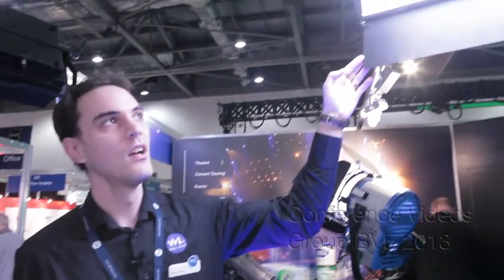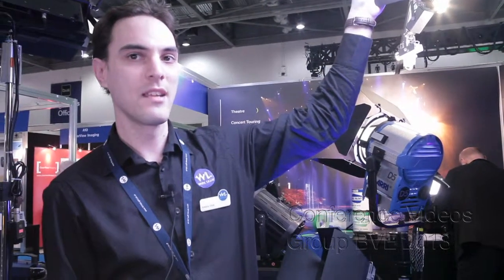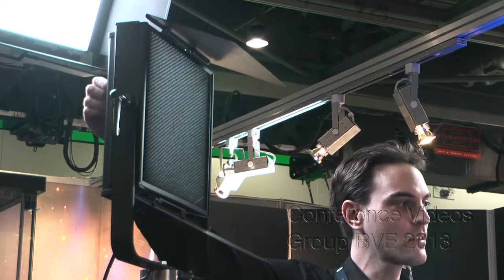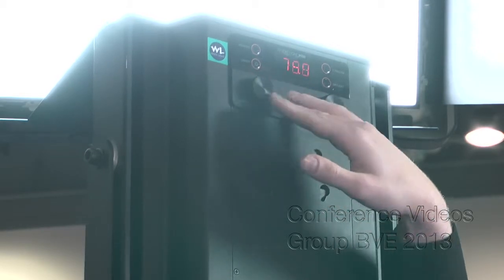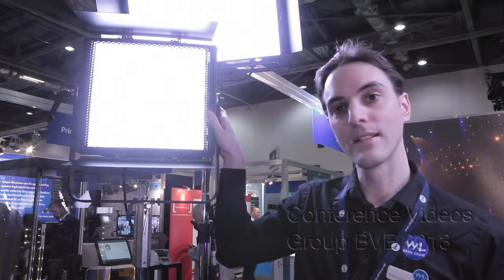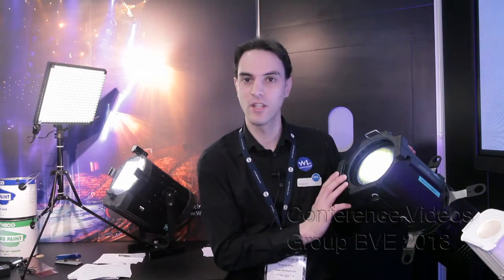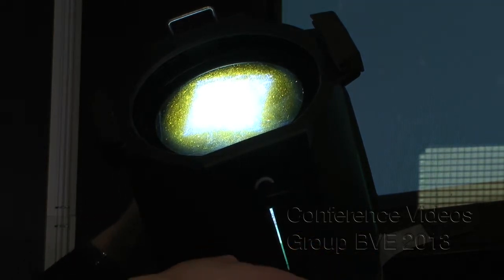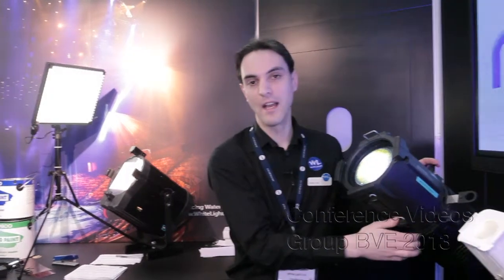Whitelight showcasing latest range of products to Conference Videos Group at BVE 2013